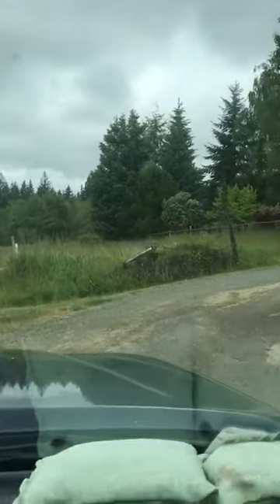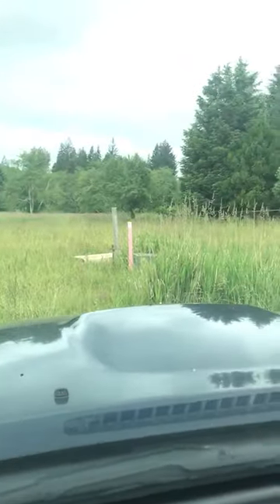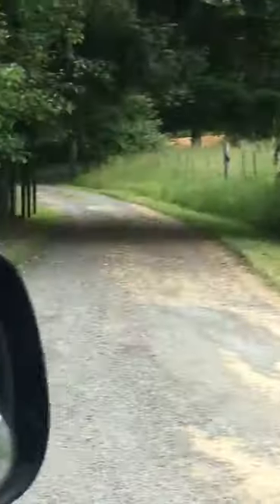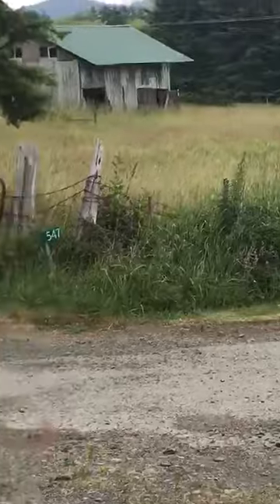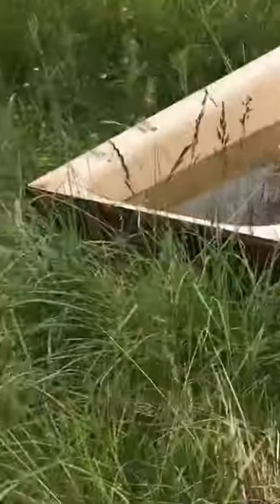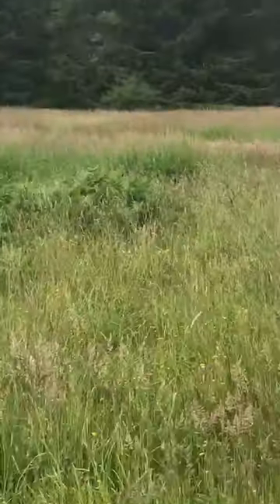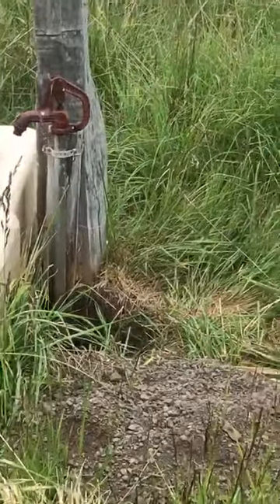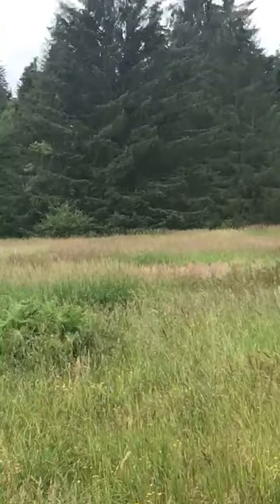Meadow Property in Olympic Mountains. Power and Well! 5.85 Acres Sapho, WA $179,997 or Owner Finance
$179,997 or $30,000 Down and $1,700/Mo

WW.VACANTLANDGUYS.COM

Description:  This property is gorgeous!  Drive right onto a huge open valley meadow surrounded by the Olympic Mountain range! There is a power box and a well already on the property ready for your dream home. This mostly fenced 5.85 acre lot backs to thousands of acres of DNR land that you can play on. Watch the elk herds that frequent this valley! 30 min to Forks.  Just 5 minutes to world class Salmon fishing on the Sol Duc River, 30 min to the ocean and La Push for ocean fishing and gorgeous beaches.  56 Min. to Port Angeles and 2.5 hr to Victoria B.C. The perfect place for you and your family to live in harmony with nature.

HOW TO SEE THE LAND:  You can visit this land anytime without an appointment. Simply enter any of the GPS Coordinates (Provided below) in your favorite maps software to find it.

Term Price: $30,000 Down and $1,700/Month for 200 Months

Property Details:
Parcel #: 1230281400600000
County: Clallam county WA
Parcel Size: 5.85  Acres
Legal Description: TAX # 8525 SENE
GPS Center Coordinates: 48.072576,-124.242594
GPS Coordinates (4 Corners):
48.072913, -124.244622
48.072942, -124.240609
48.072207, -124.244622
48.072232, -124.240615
Elevation:  570 ft.
Access to Property (Dirt or Paved): Paved
Zoning: RW5
Terrain:Gently Sloped
Time limit: No Limit
Closing/Doc. Fees: $0.00 No doc. fees on this one! Most land dealers charge $199 – $600
Tax Amount: $9.17
HOA: none
Water: Well on Property
Sewer: Please contact the county
Power: on property
About the Seller: We are the Vacant Land Guys. A small team that searches the country for vacant land and sell it at rock bottom wholesale prices! We own all of the properties we sell. We are able to keep our prices super low because there is no middleman to deal with. When you buy from us you are buying directly from the owners of the property

We make it super easy to own land.  We accept credit cards, bankwire transfers, cashiers check, and money orders.  Buy property on our website with a credit card.

Find out about our newest deals before they’re posted here. Join our VIP Buyer’s List today!

Vacant Land Guys
7720 NE Hwy 99 Ste D 626